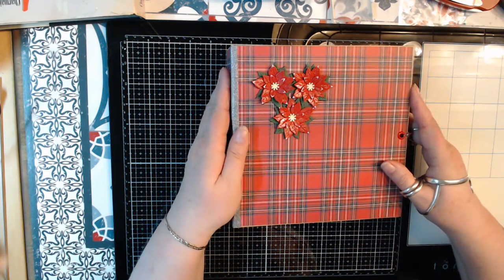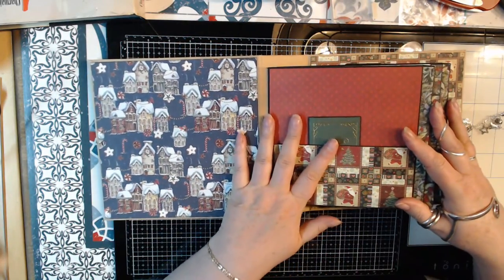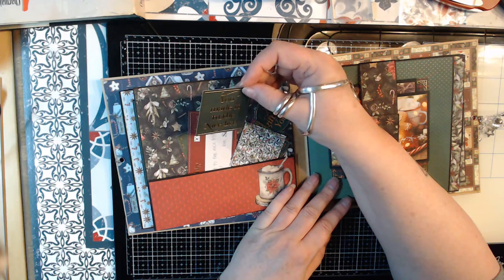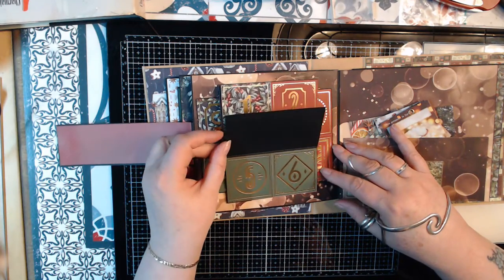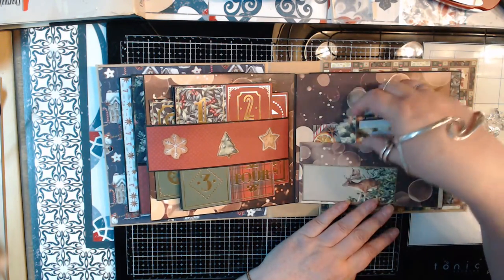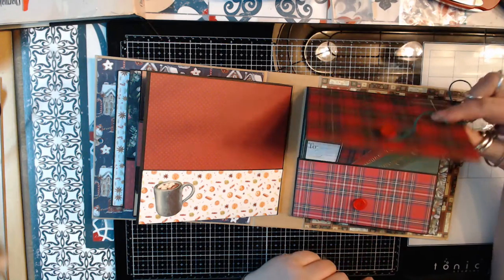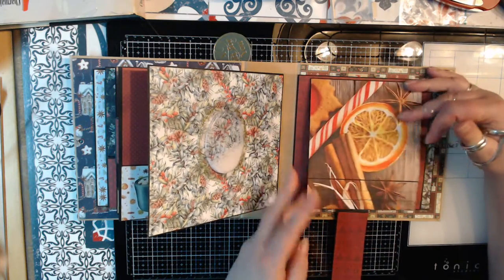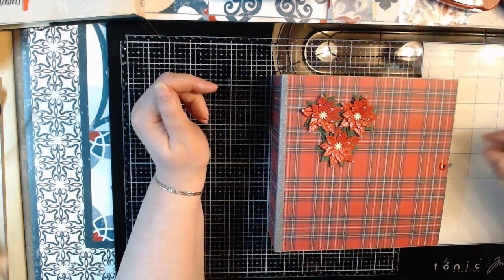christmas album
I hope you enjoy my streams and video's

I dont ask for anything
But for the ones that ask i have a wishlist